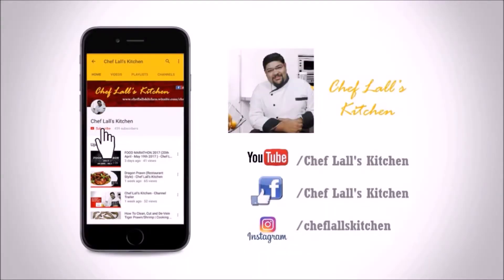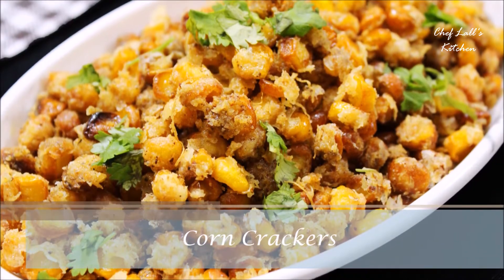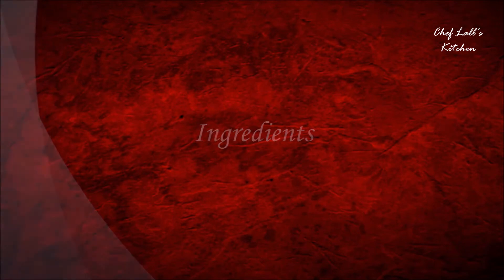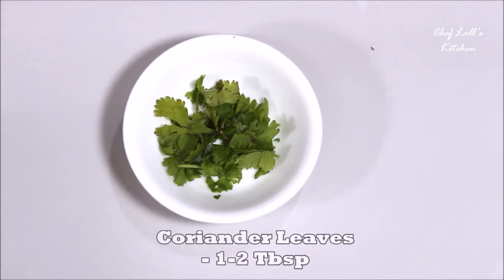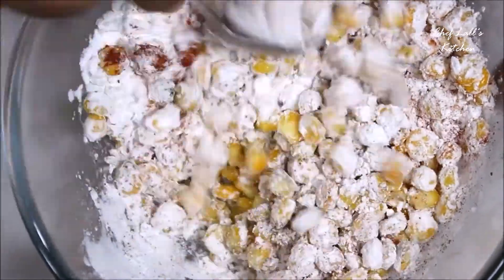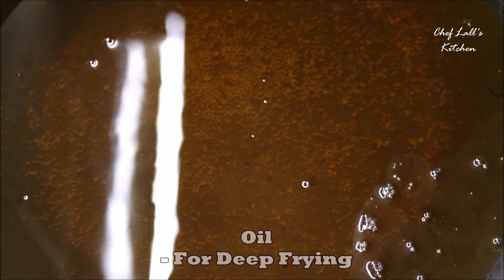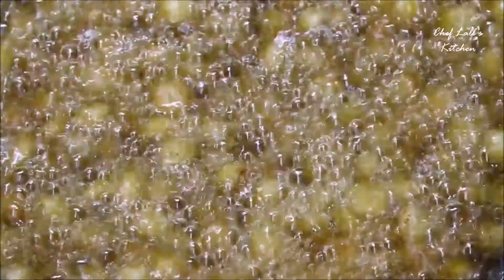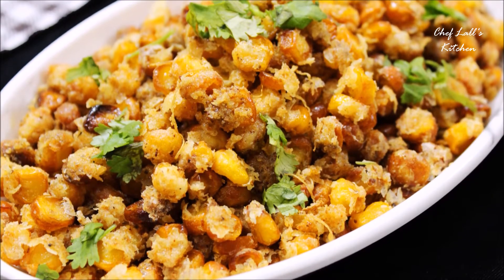Crispy Corn Crackers | Quick Snacks - Chef Lall's Kitchen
Crispy Corn Crackers is a Perfect Evening Snack with a Cup of Tea or Coffee. This Delicious and Quick Snack is made with Boiled Corn Kernels, Spices for the Flavouring and Crispy Corn Flour Coating.